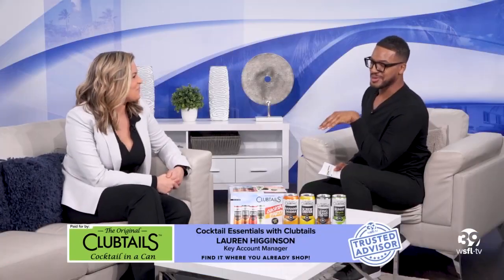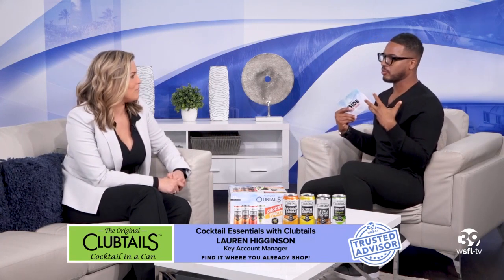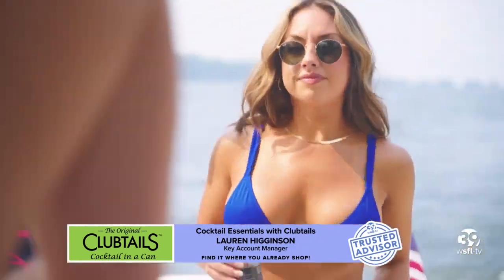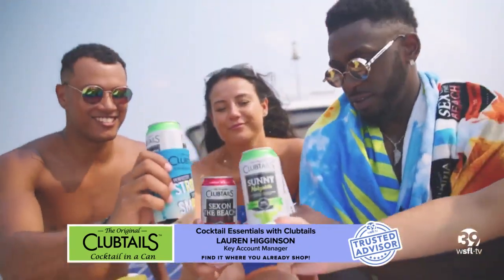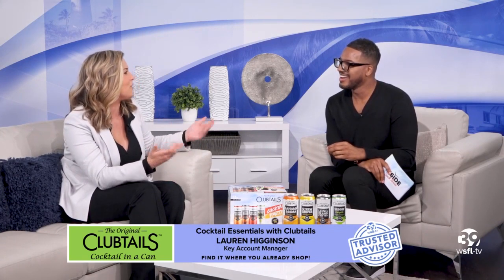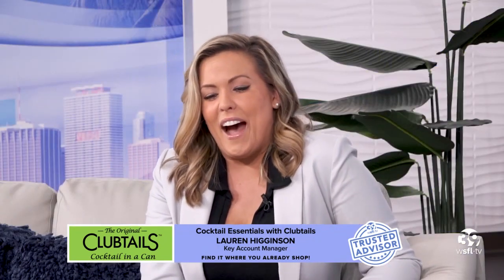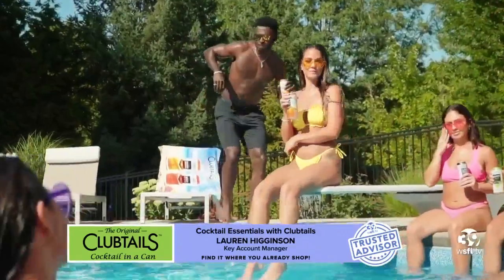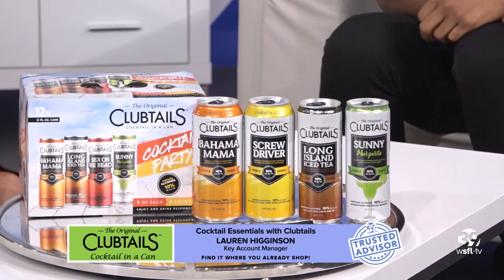Why Clubtails offers a hassle-free experience